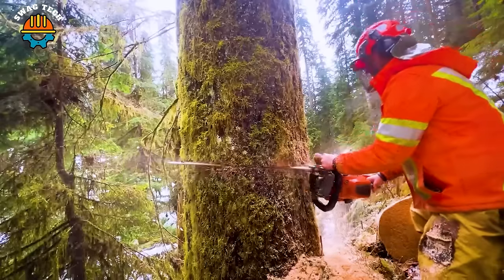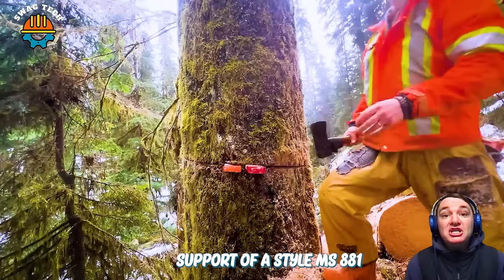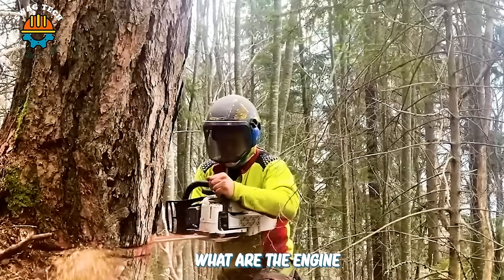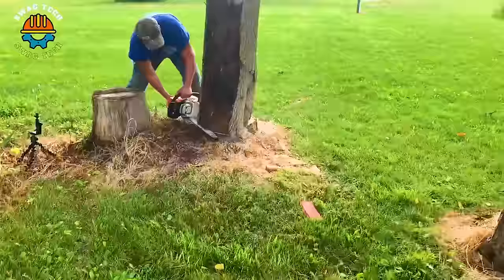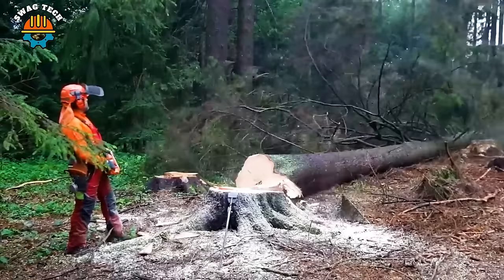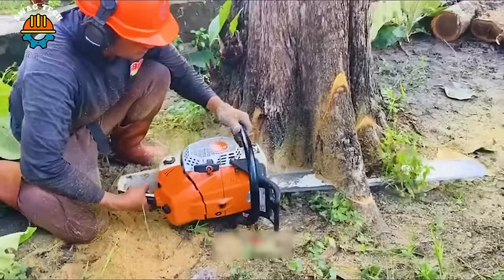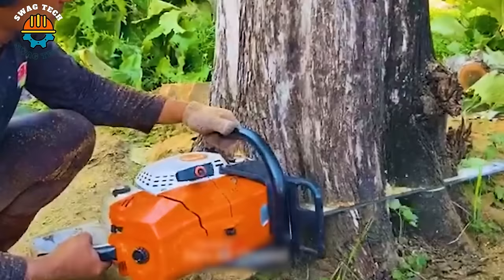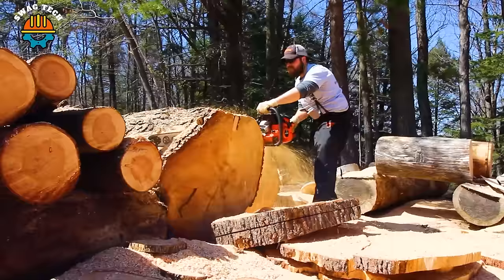45 Unbelievable Fastest Big Forestry Chainsaw Machines Working At Another Level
45 Unbelievable Fastest Big Forestry Chainsaw Machines Working At Another Level

In the realm of heavy-duty equipment, Chainsaw Machines stand as towering symbols of efficiency and power. These cutting-edge marvels redefine the very essence of industrial prowess, seamlessly blending precision with raw strength. Chainsaw Machines are the backbone of modern construction and forestry, effortlessly slicing through the toughest of materials with unparalleled ease and speed.
As we look to the future, the evolution of Chainsaw Machines promises even greater advancements, pushing the boundaries of innovation to new heights.
In the hands of skilled operators, Chainsaw Machines become instruments of unparalleled productivity, transforming daunting tasks into feats of precision and efficiency. With their robust design and cutting-edge technology, Chainsaw Machines tackle even the most challenging projects with finesse and reliability.

0:00 intro
0:32 Chainsaw Machines
10:02 Forestry Chainsaw Machines
18:23  Tree Cutting Machines